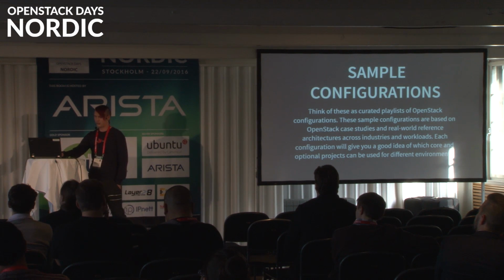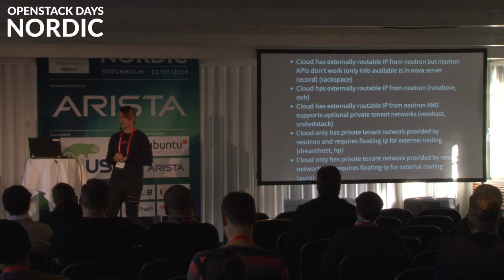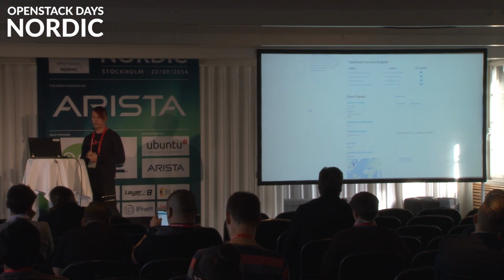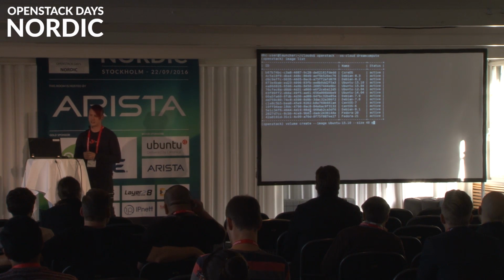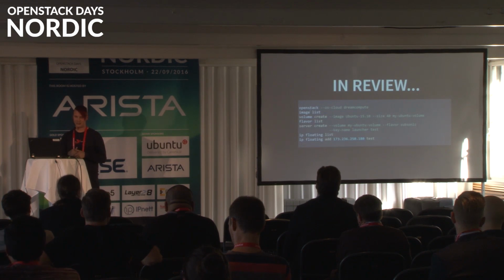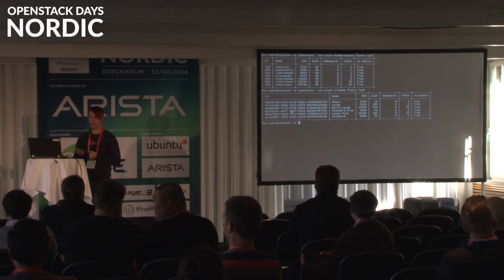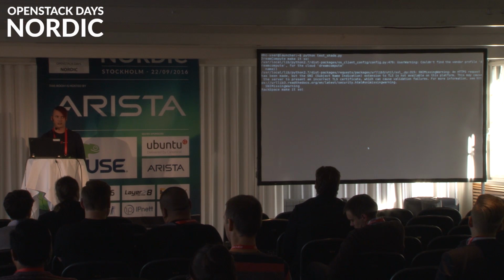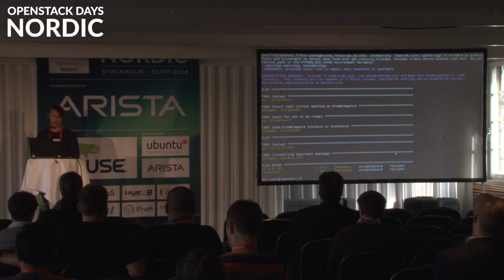Keep Calm, and Use OpenStack Consistently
By Mike Perez, Developer Coordinator at OpenStack Foundation. Recorded during OpenStack Days Nordic - Stockholm 2016.

With hundreds of OpenStack clouds available today, there have never been so many options for developers and operators to choose from. Public clouds today expose different versions to end users. These end users are sorting the differences in an attempt to use these clouds with their deployment tools and their own apps.
Join Mike Perez, who is focusing on cross-project initiatives in the OpenStack project as he navigates through the open source tools available today for deployers and developers.